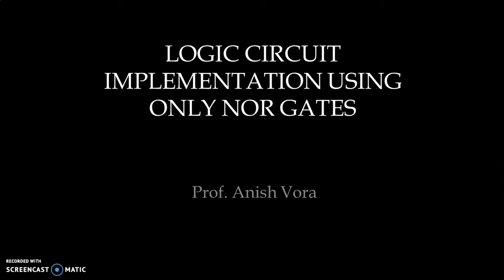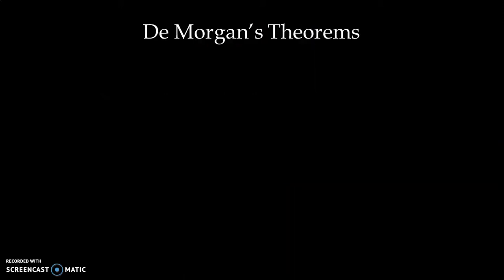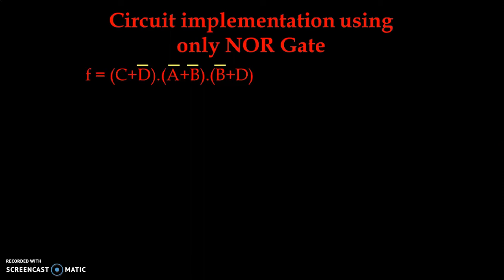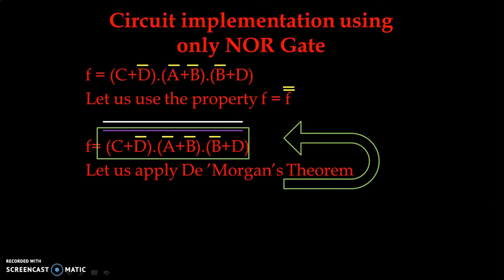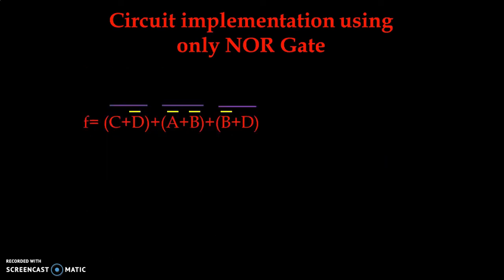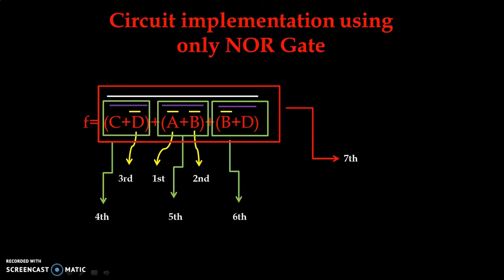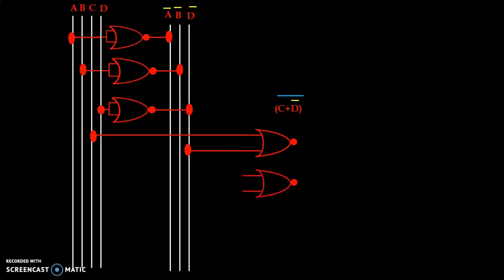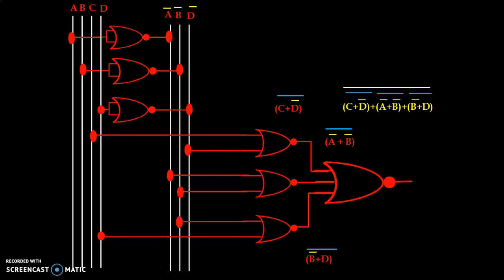Logic Circuit Implementation Using Only NOR Gates |Fundamental of Digital Electronics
This video explains step by step procedure to implement POS type switching function into logic circuit using only NOR gates.
આ વિડિઓ દ્વારા માત્ર NOR ગેટ્સનો ઉપયોગ કરીને POS પ્રકાર સ્વિચિંગ ફંક્શનને લોજીક સર્કિટમાં અમલીકરણ કરવા માટેની પ્રક્રિયા સરળ સ્ટેપ્સમાં સમજાવેલ  છે.